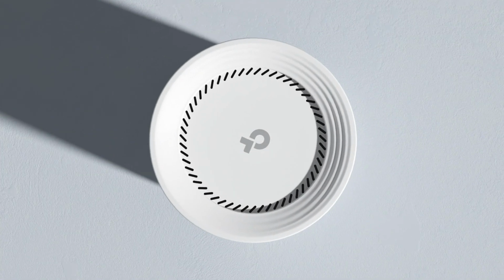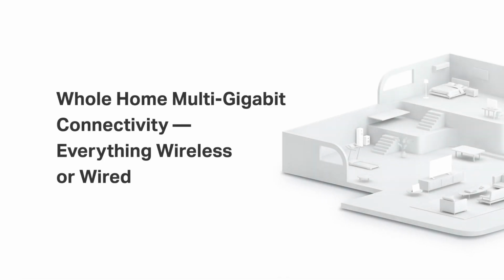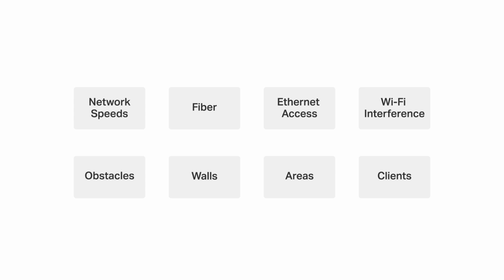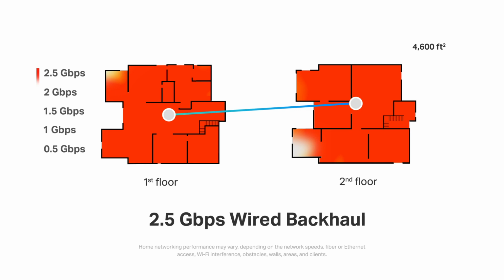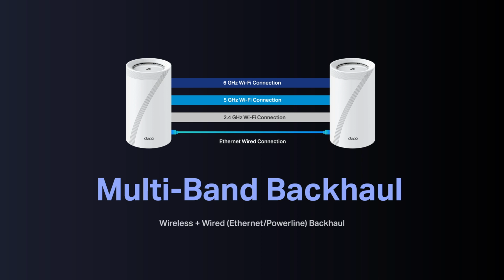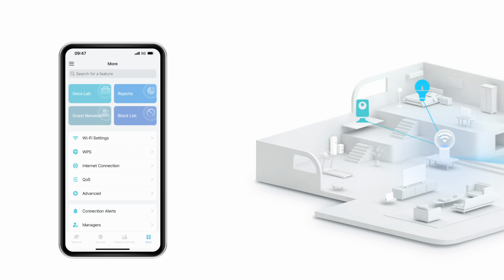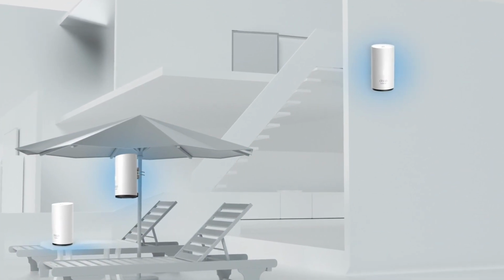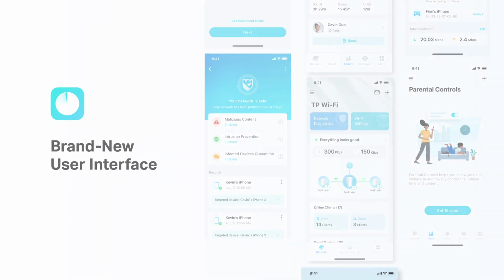มาทำความรู้จัก WiFi 7 Mesh ผ่านเราเตอร์ TP-Link Deco Mesh solution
Introducing TP-Link whole home mesh system with the latest WiFi 7 technology. Also, our Deco ecosystem has been updated to version 3.0, check out what's new and why you need it.

ช่องทางสื่อสังคมออนไลน์ :
Facebook : TP-Link (TH) , TP-Link VIGI TH
Line Ads : @tplink